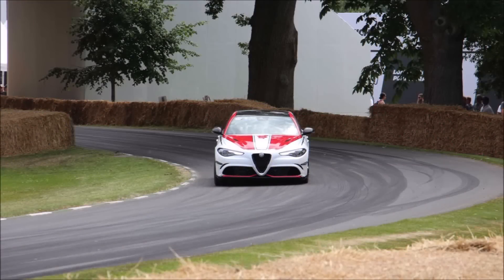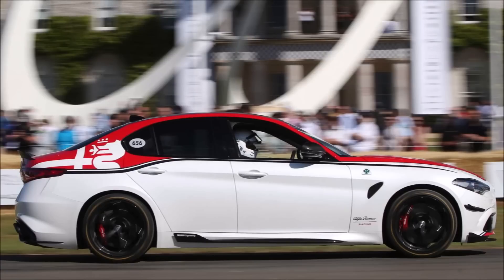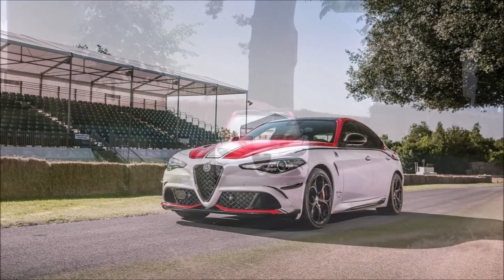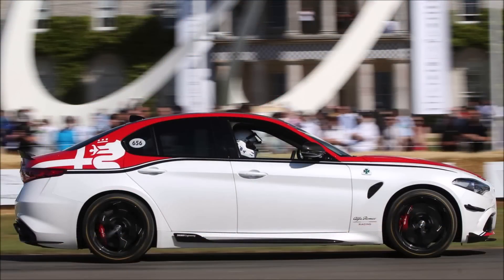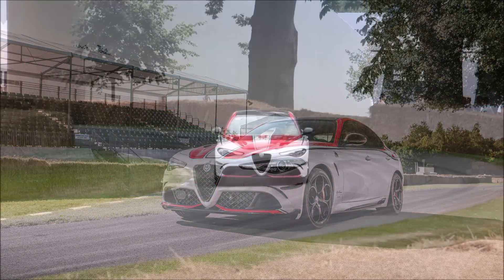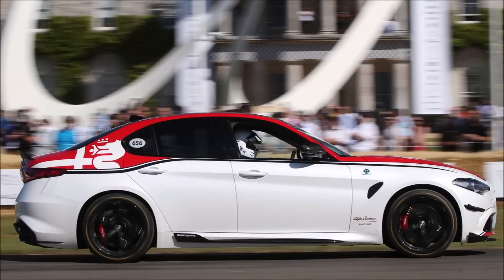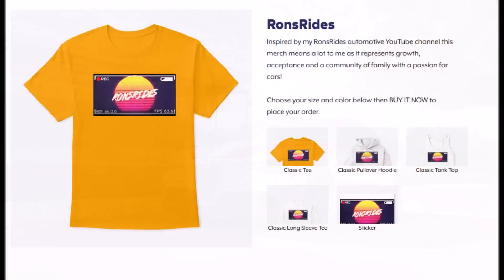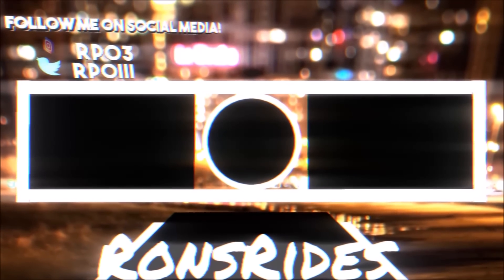F1 inspired Alfa Romeo Racing Giulia & Stelvio Make UK Debuts At Goodwood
Heres the specs & prices of the F1 inspired Giulia & Stelvios at Goodwood